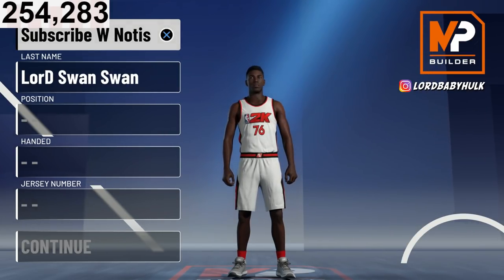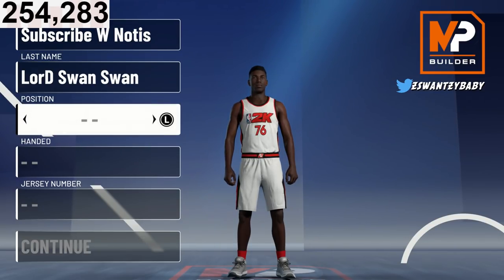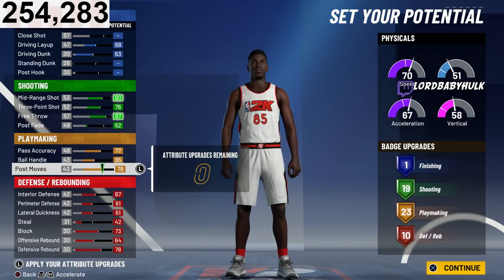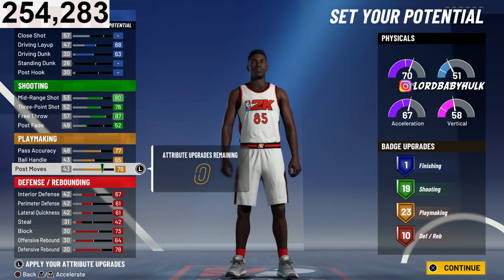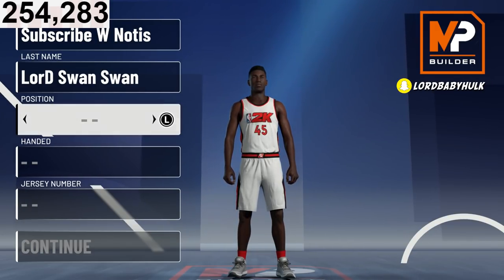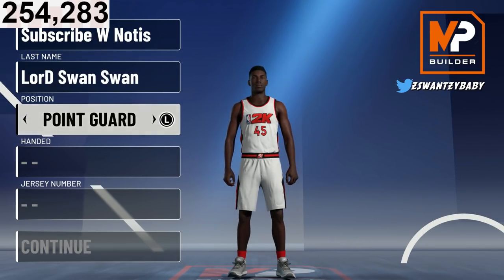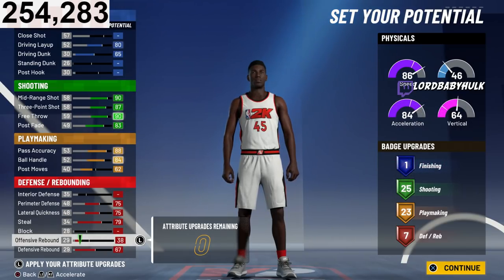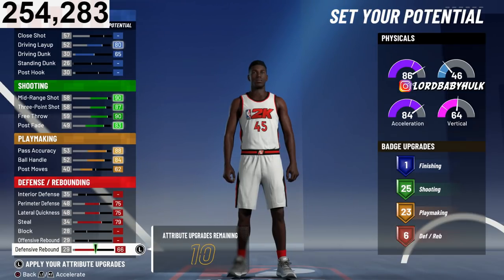*TOXIC* NEW BEST STRETCH PLAYMAKER & MID-RANGE FACILITATOR BUILDS NBA 2K21 | BEST KEVIN DURANT BUILD